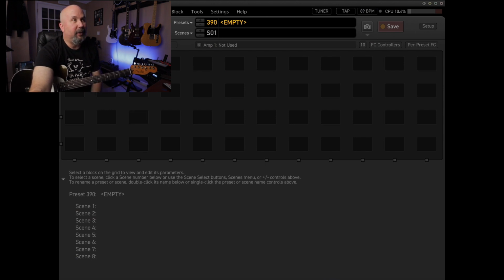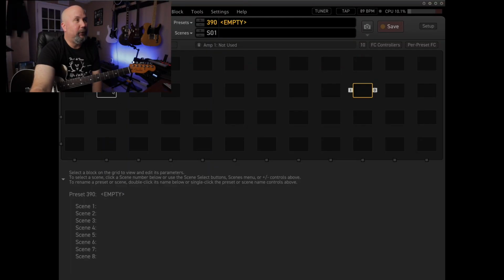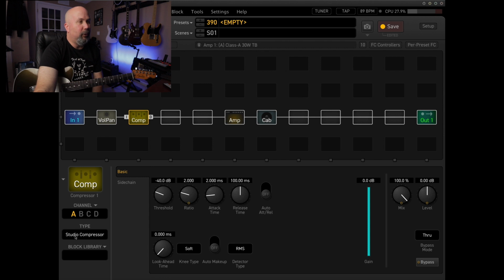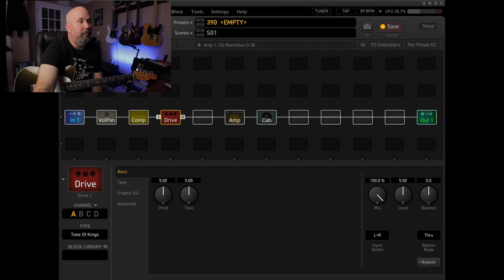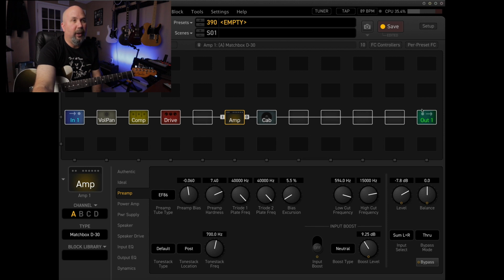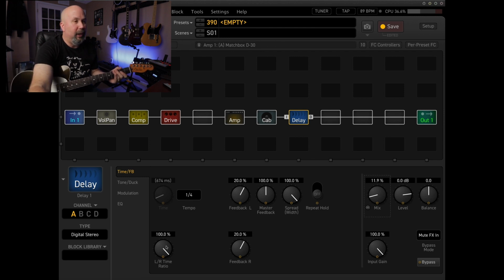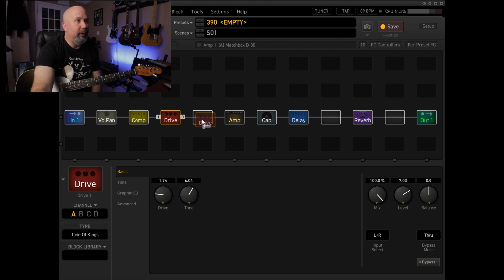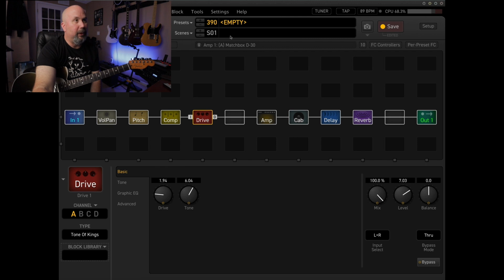Fractal FM3 - Let's Hit That CPU Limit!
Studio Gear (Amazon Links):

On Stage RS7000 Amp Stand
Behringer X32 Rack Mixer
Behringer Compact
Behringer P-16m Personal Mixer (For IEM)
Roland TD-25KV Electronic Drum Set
Blackmagic Design Web Presenter
Presonus Faderport
D'Addario EXL 10-46